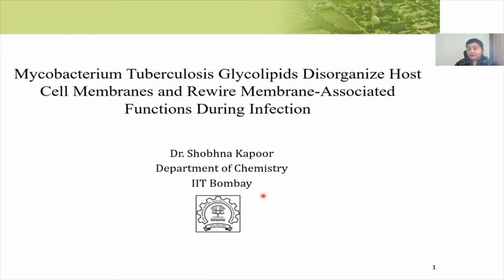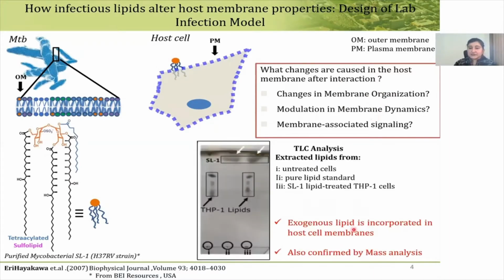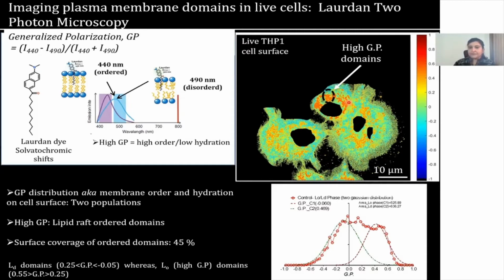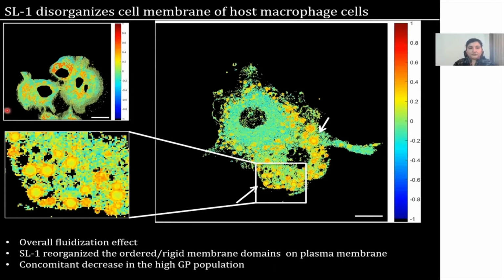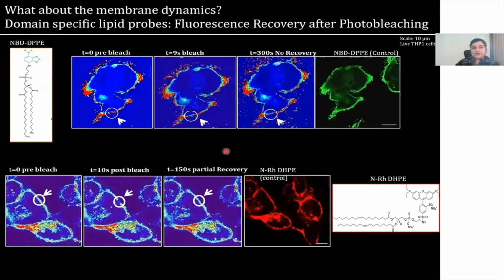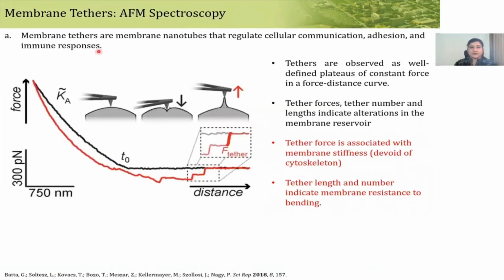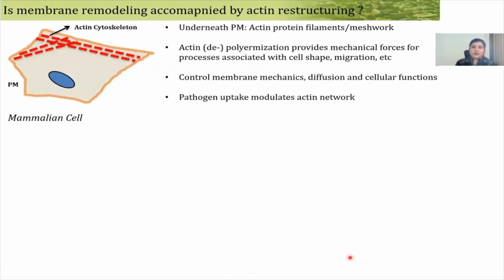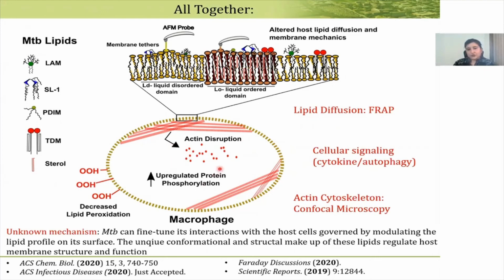Mycobacterium Tuberculosis Glycolipids Disorganize Host Cell (...) | Shobhna Kapoor | 2020NSSI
Title: Mycobacterium Tuberculosis Glycolipids Disorganize Host Cell Membranes and Rewire Membrane Mechanics During Infection

Speaker: Dr. Shobhna Kapoor, Indian Institute of Technology Bombay